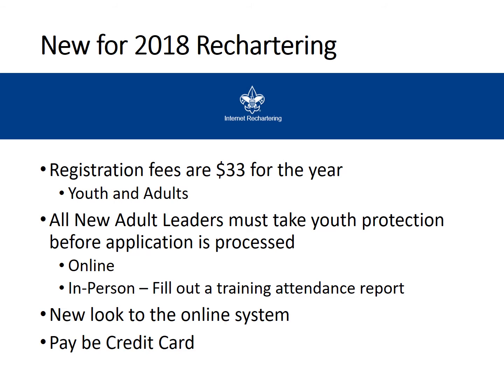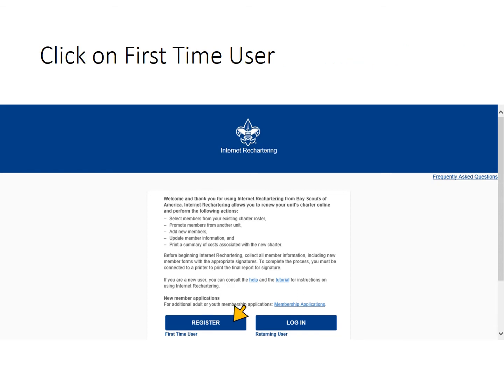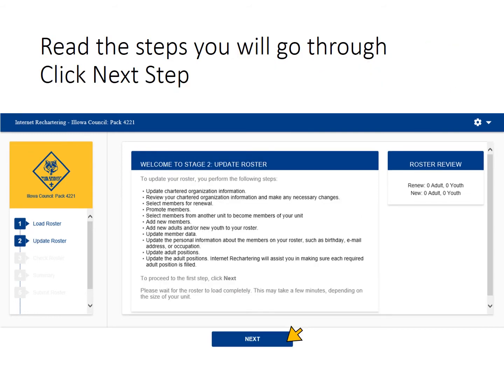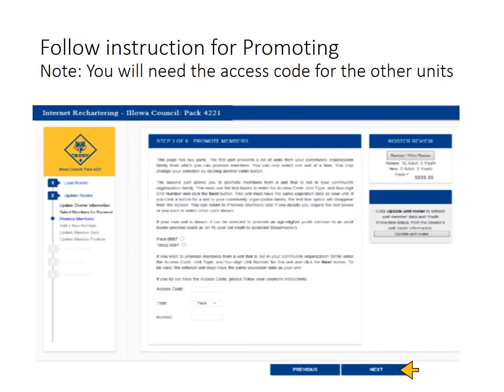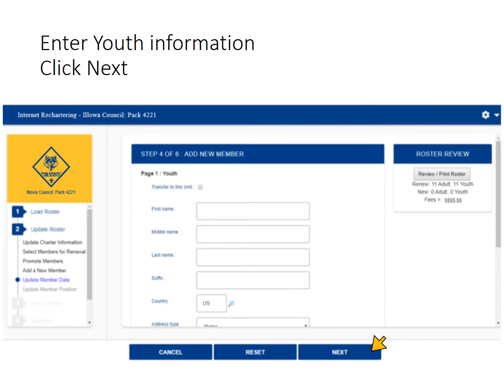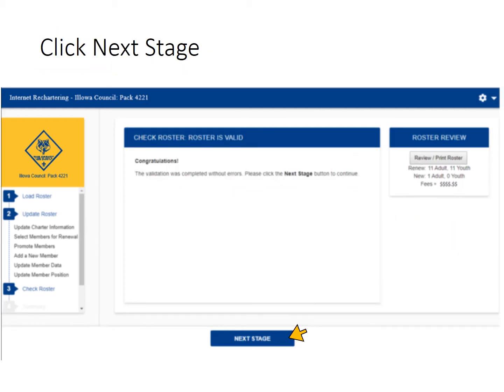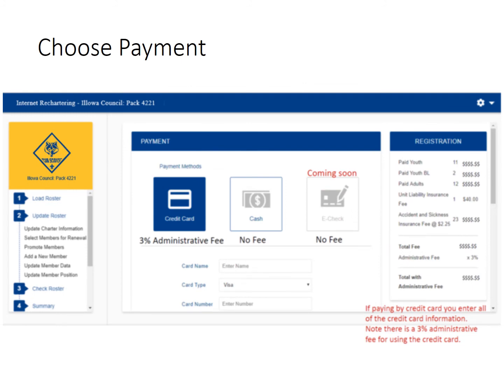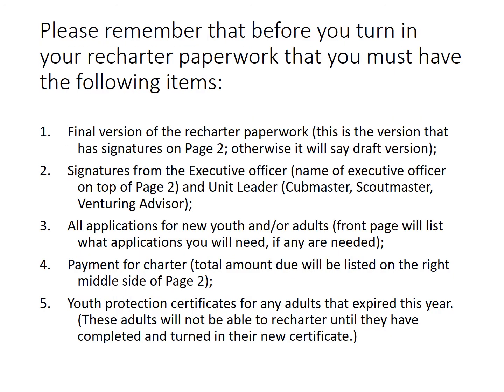Boy Scouts of America Online Recharter Process for 2018 Year.